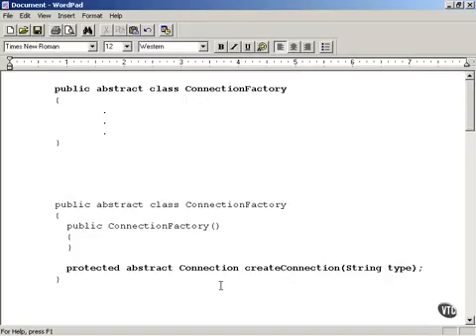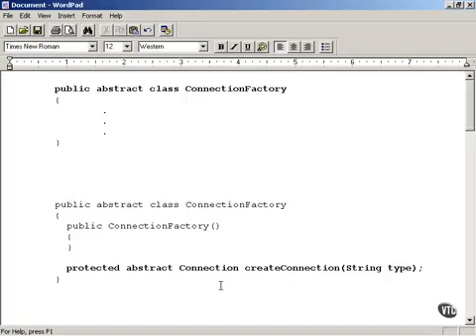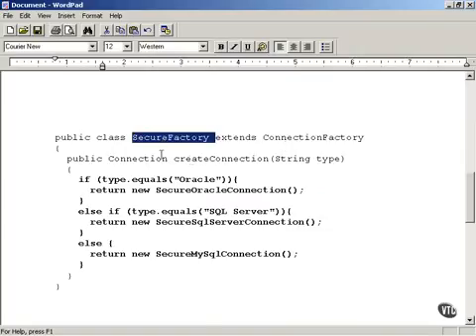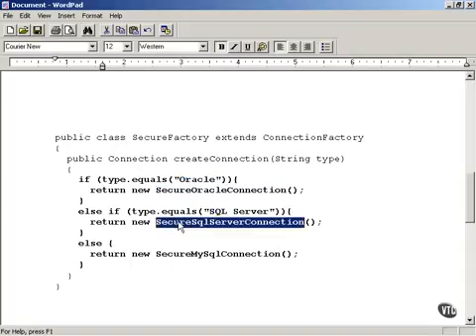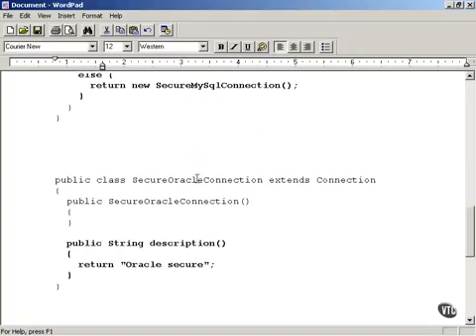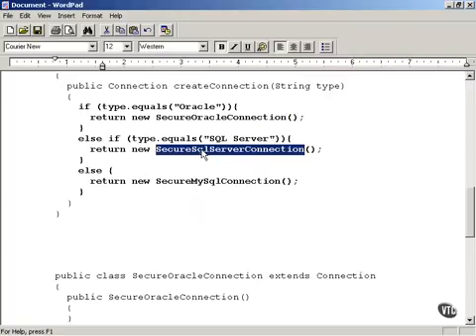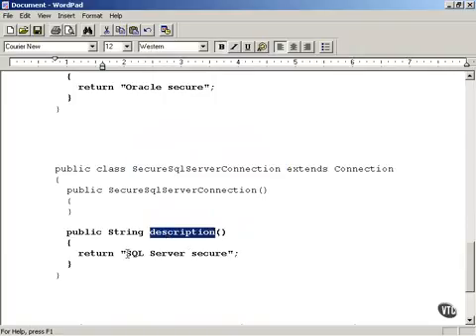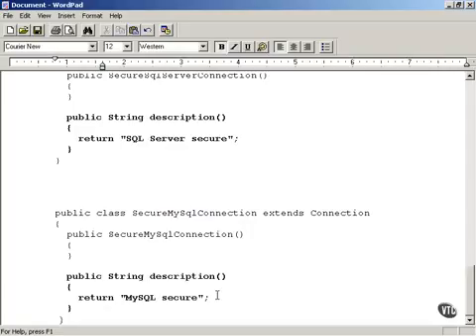04 05 Coding the GoF Factory Design Pattern360p